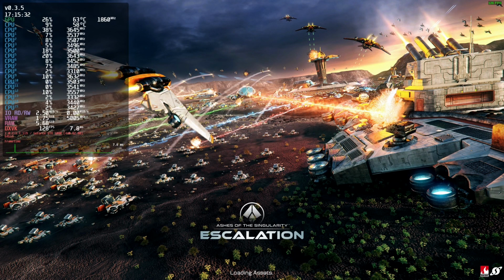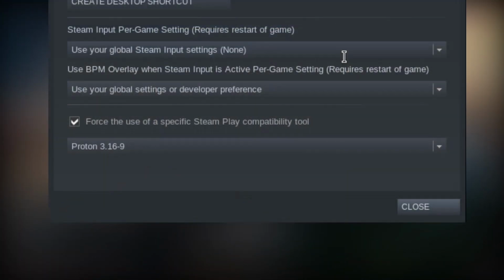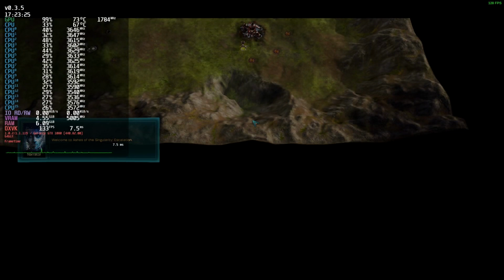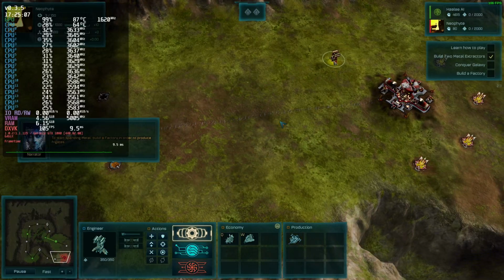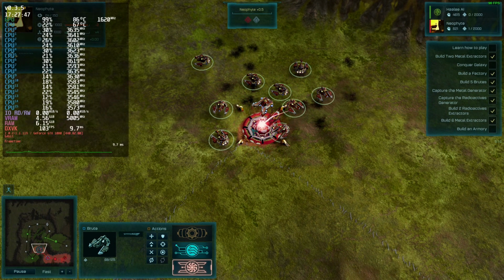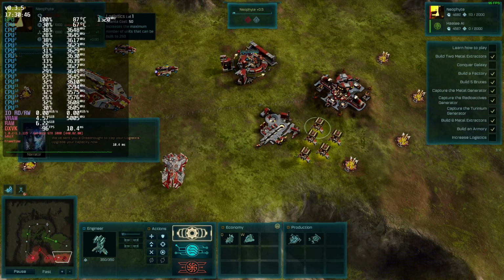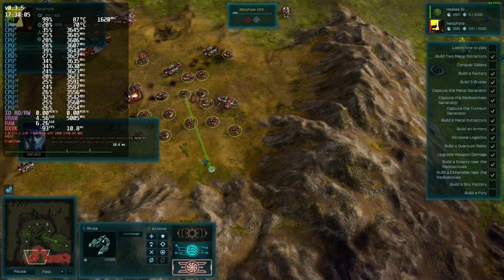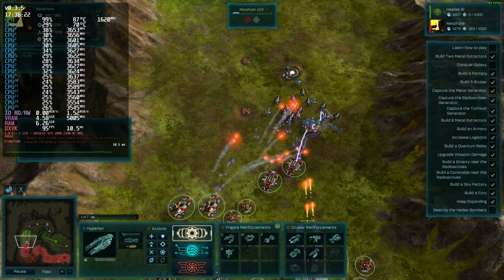[Showcase] Ashes of the Singularity: Escalation [Linux/Proton/DXVK/MangoHUD]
+++ Ashes of the Singularity: Escalation on Linux using Proton +++

=== Installation Instructions ===

- Select Proton 3.16
- Launch Option: %command% /nolauncher

=== Infos ===

Game: Ashes of the Singularity: Escalation
Publisher: Stardock Entertainment
Developer: Stardock Entertainment, Oxide Games

=== Rig used in this video ===

OS: openSUSE Tumbleweed (Linux)
RAM: 16 GB Corsair Vengance DDR-4
GPU: 2x Palit GeForce GTX 1080 Dual OC
CPU: AMD Ryzen 7 1800X (8 Cores / 16 Threads)
Mainboard: MSI X370 SLI PLUS

=== Software ===

Recorder: OBS
Proton: 3.16--
DXVK: 1.0.1
Vulkan: 1.1.119